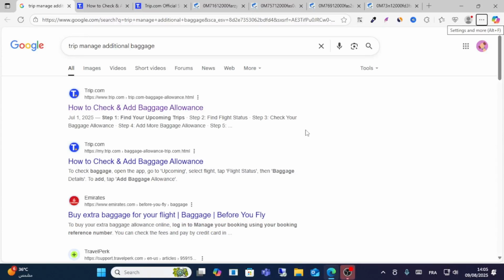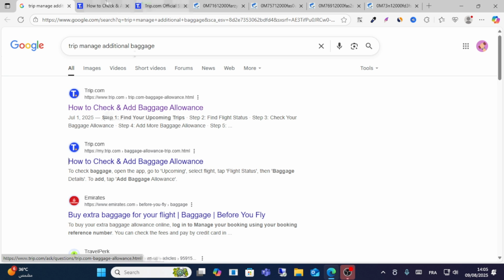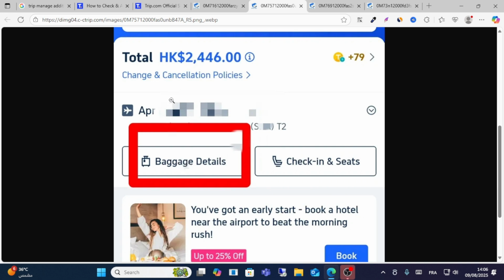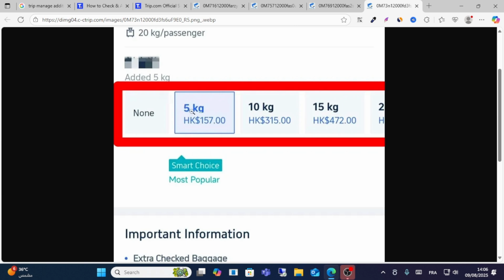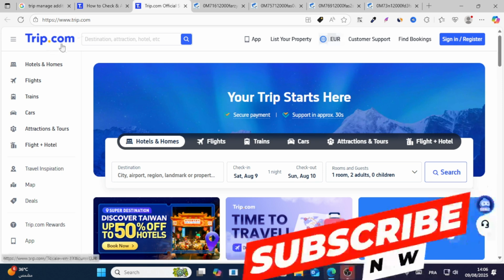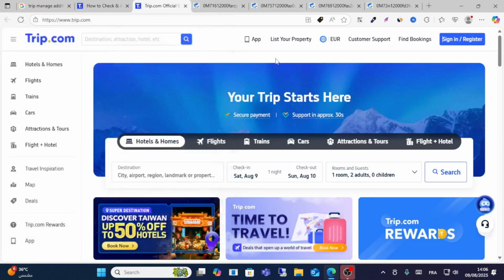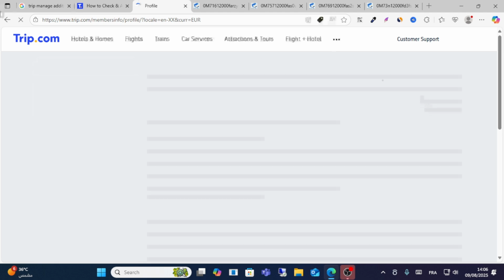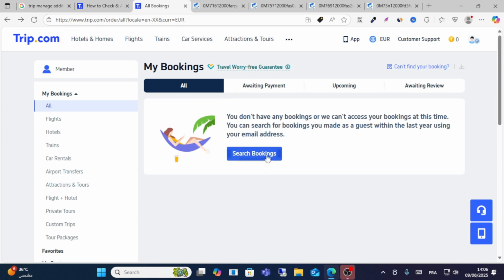How To Add Extra Baggage In Trip.com (Buy Extra Baggage) - Quick & Easy Guide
How To Add Extra Baggage In Trip.com (Buy Extra Baggage) step by step